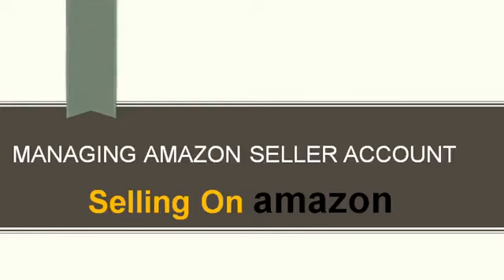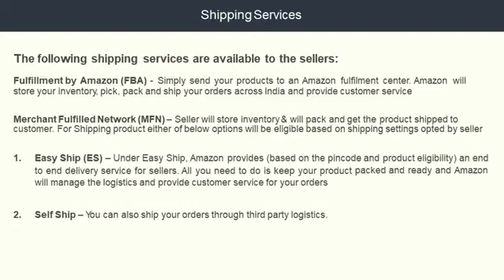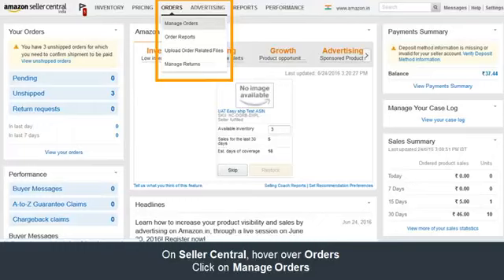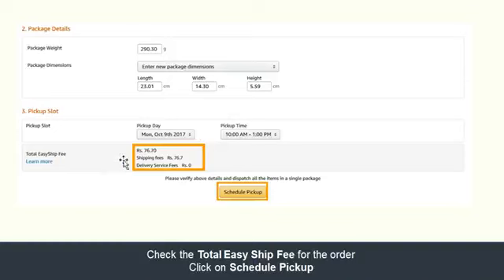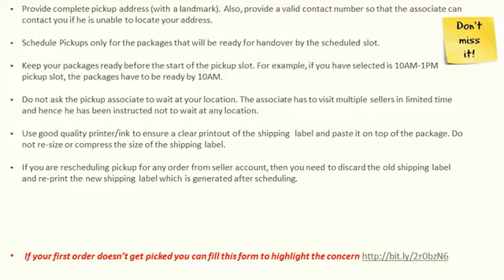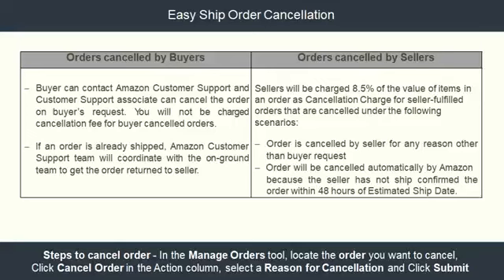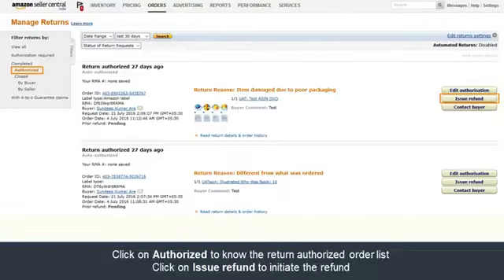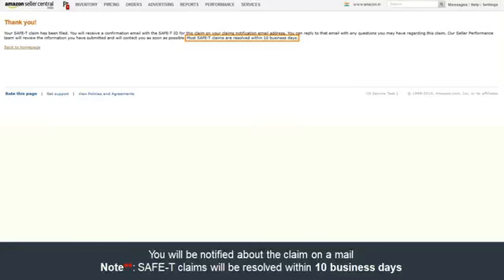Order & Return A Comprehensive Guide on Managing Your Amazon Seller Central Account